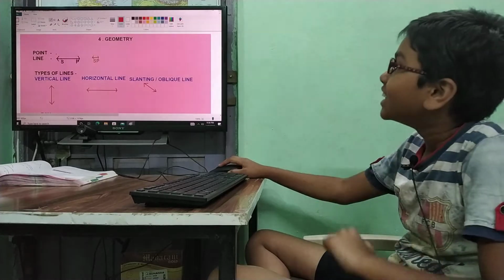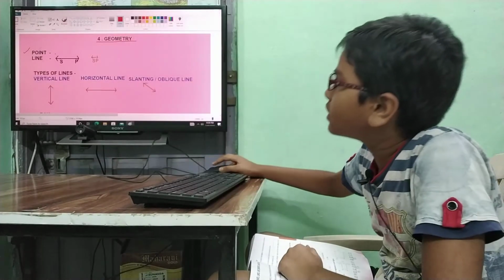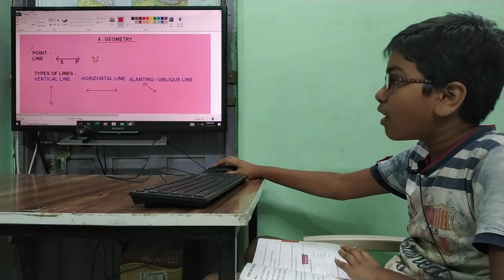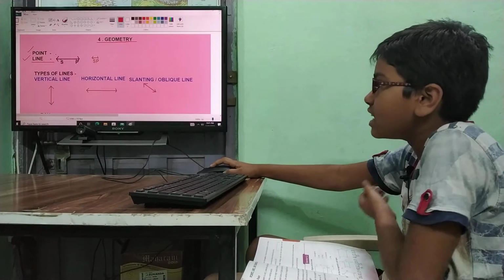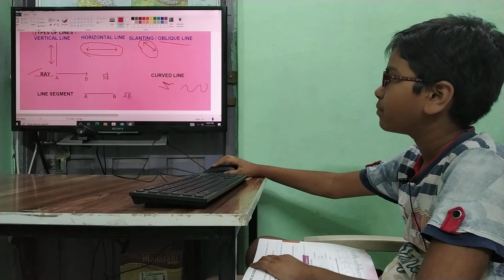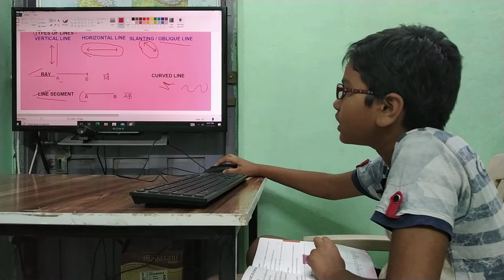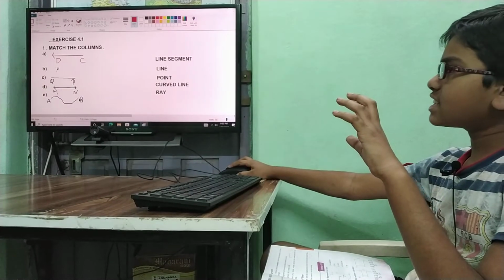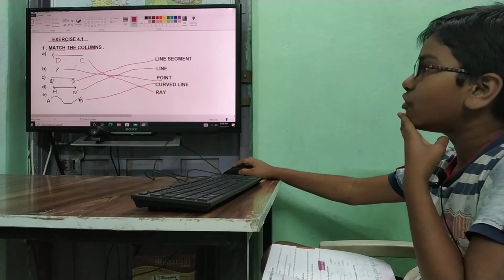math class 4